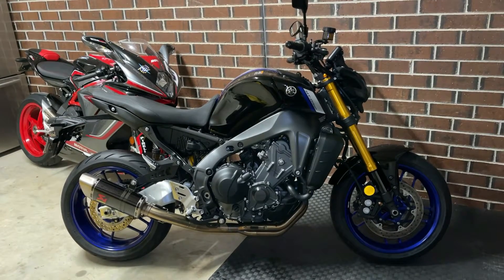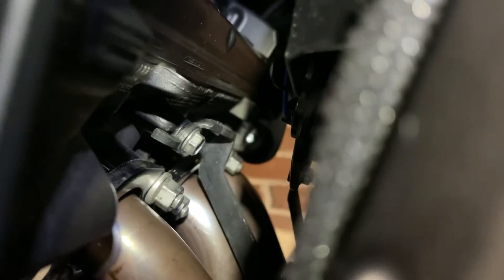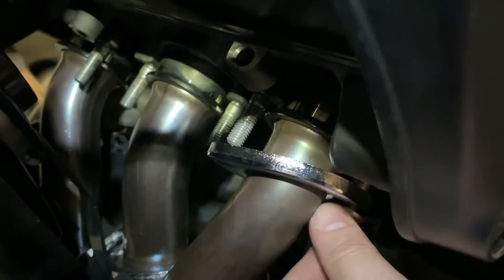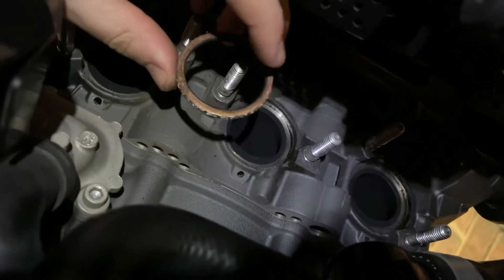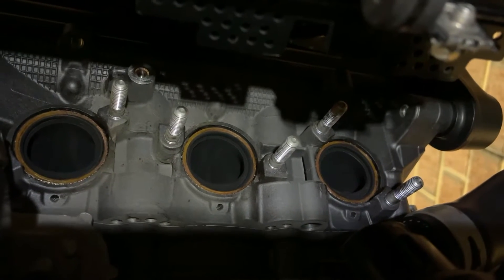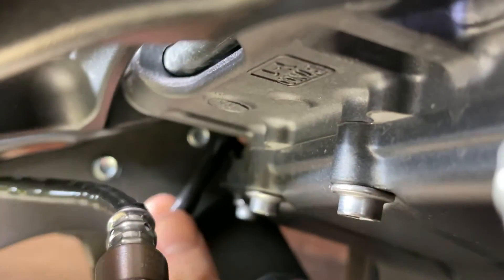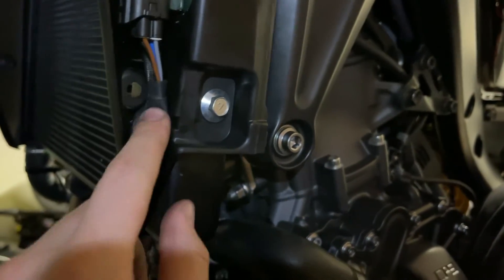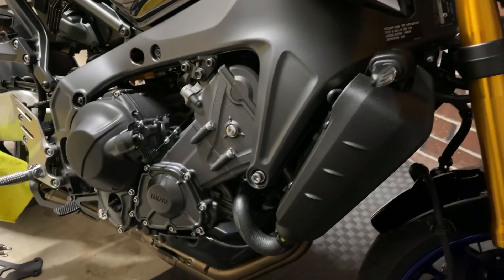2021 Yamaha MT09 SP - Stock vs Akrapovic Racing Line Carbon Exhaust Compare & Install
A comparison of both stock and Akrapovic, followed by a comprehensive install - would love to hear your thoughts and any requests in the comments below.